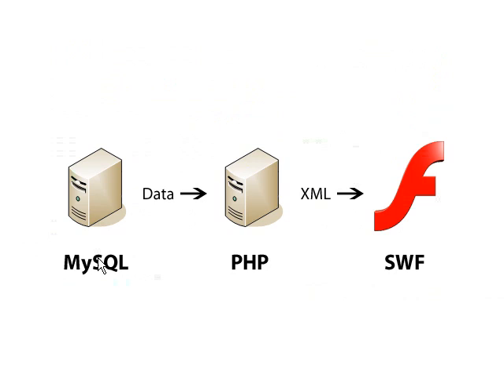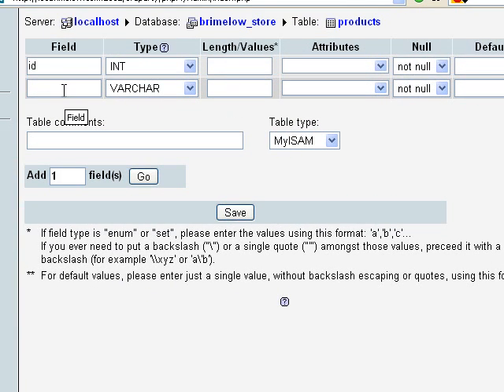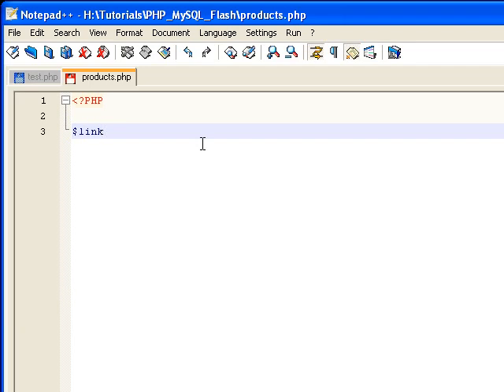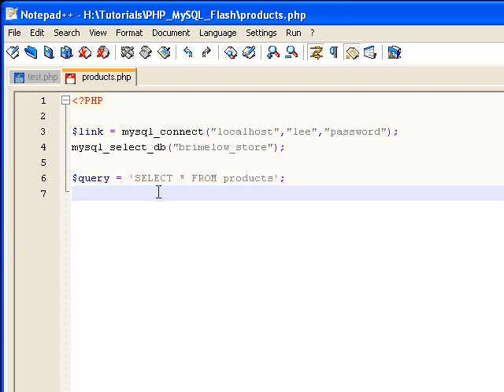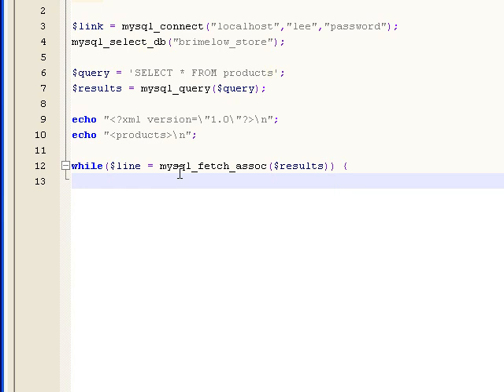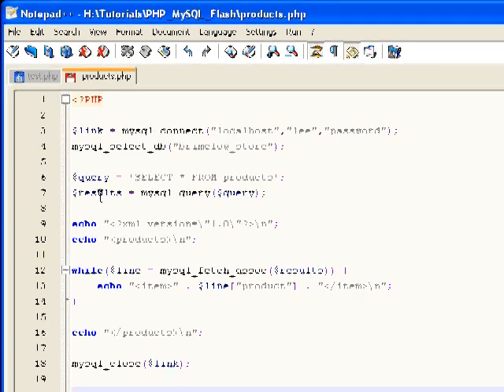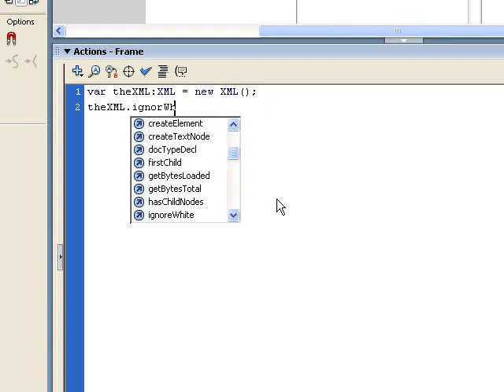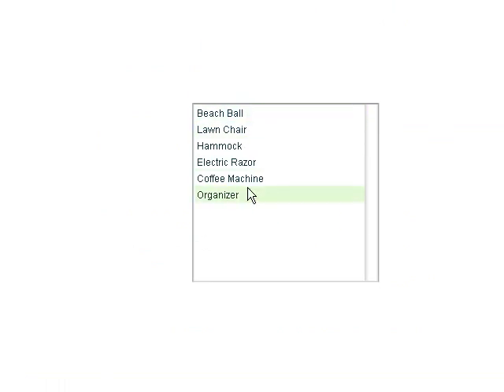PHP, MySQL,and Flash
In this tutorial Lee Brimelow shows you how to integrate MySQL database content into your Flash movies. This data integration is accomplished by using PHP to transform the database content into XML before importing into Flash.